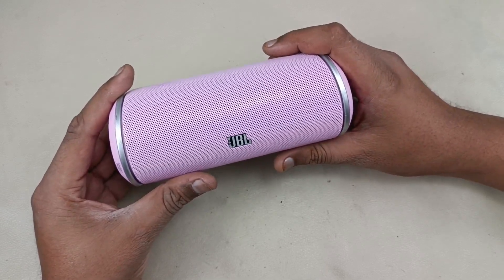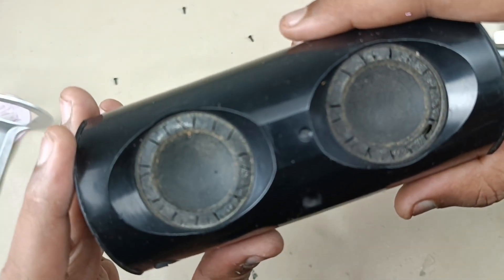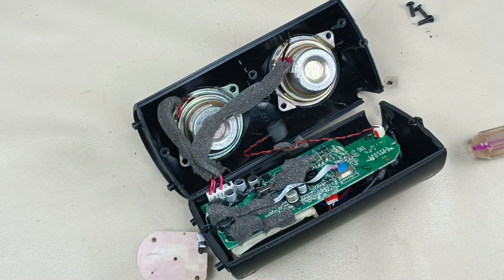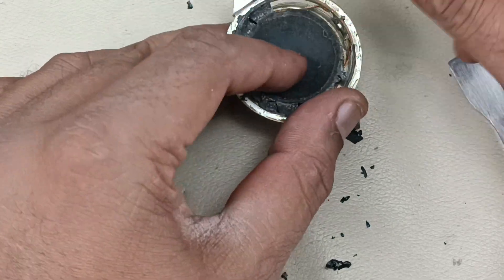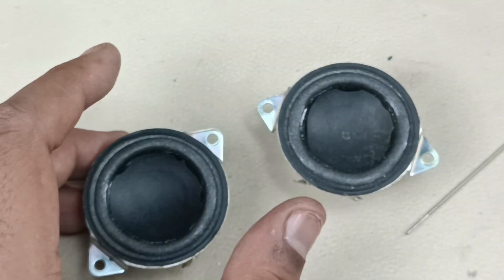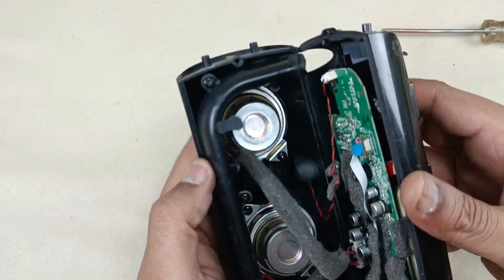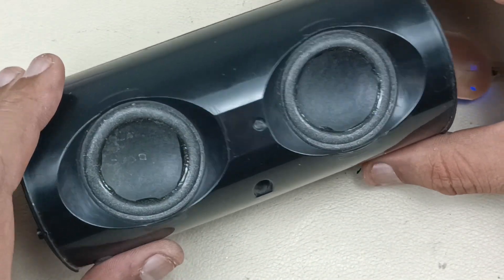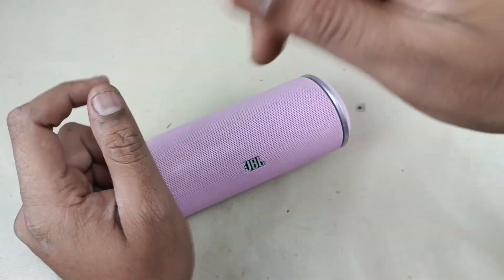JBL Flip Crackling Sound Repair , Step by step perfect fix | Wireless Bluetooth speaker repair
While playing there was a crackling sound in the JBL Flip Bluetooth speaker, So disassembled and checked , I Found the foam ring was bad and repaired it.

Crackling sound repair of JBL pulse Bluetooth speaker | Replacing foam ring suspension | how to fix

How to clean dirty earphone wire at home | whitening of cable wires | Restoration of headphone

Battery replacement of JBL GO Bluetooth speaker | How to change the battery | Fix repair | restore